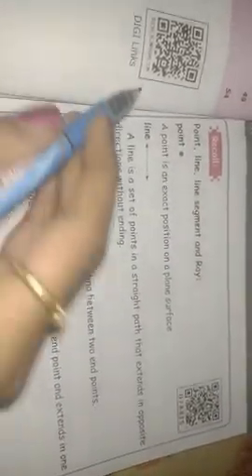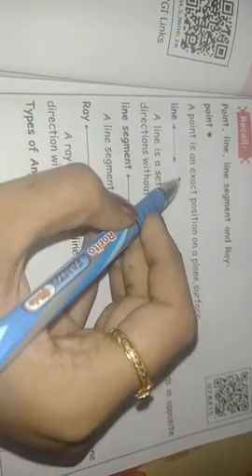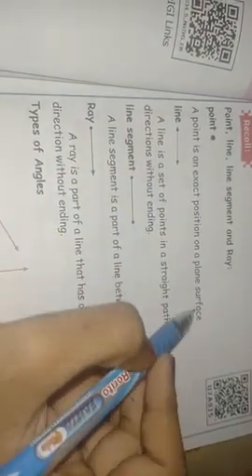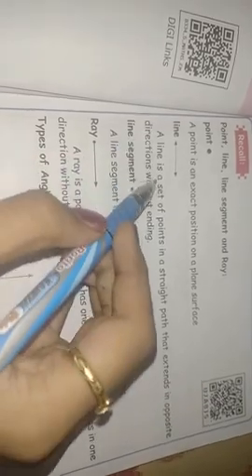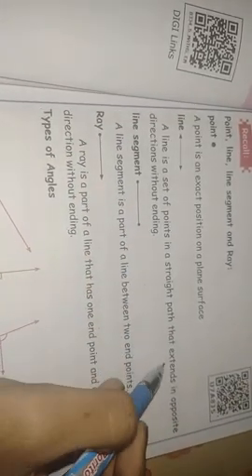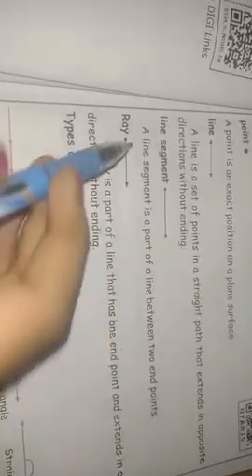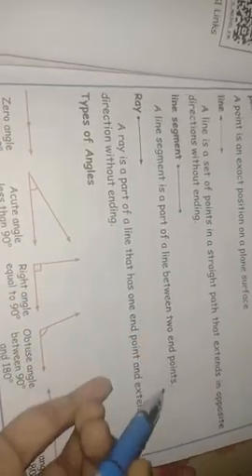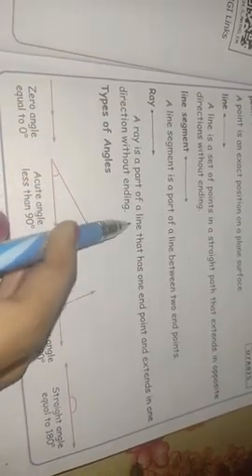5th STD 2nd term Maths Geometry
Matric